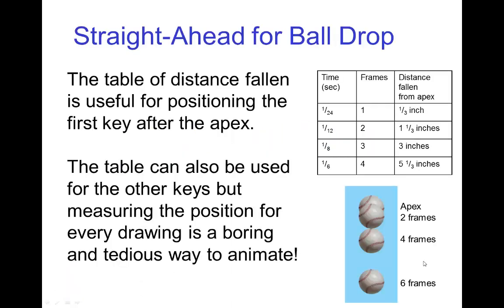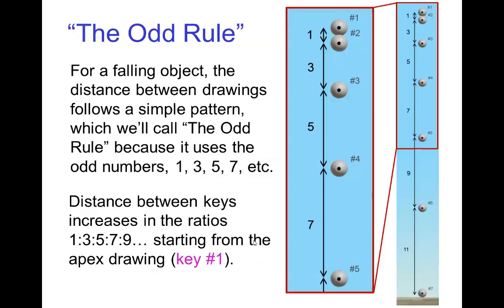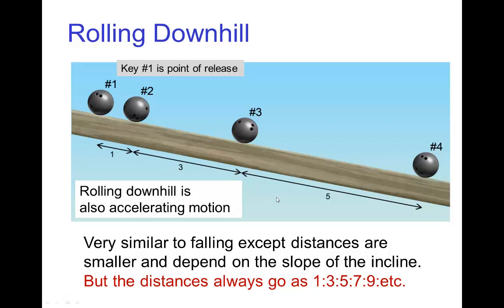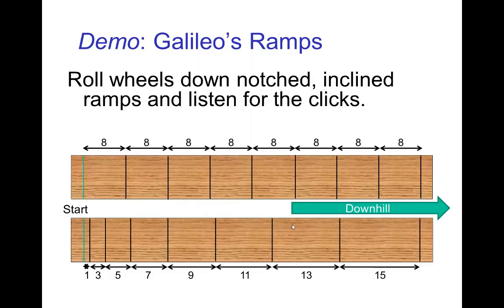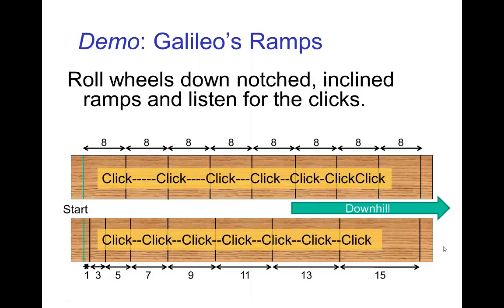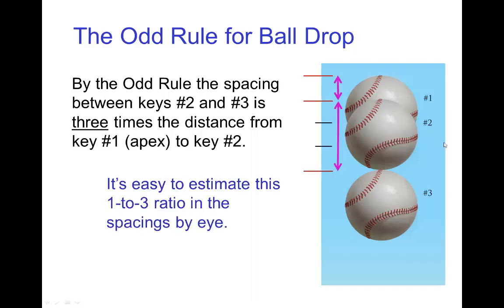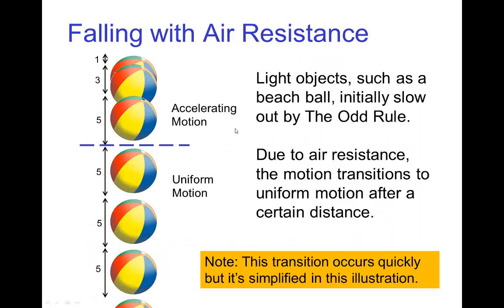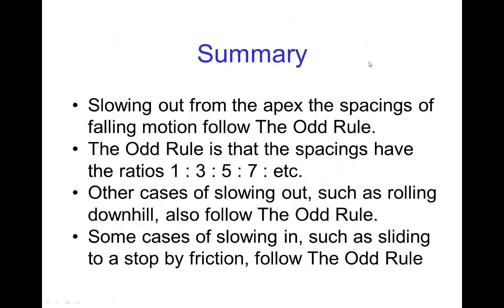The Odd Rule (Unscripted)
Tutorial on The Odd Rule for Slowing in and Slowing out in animation.